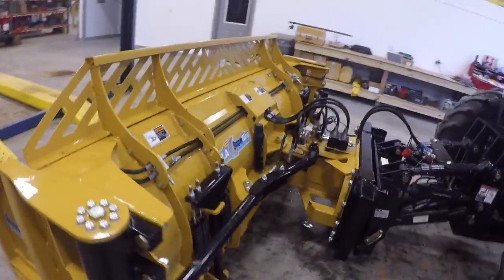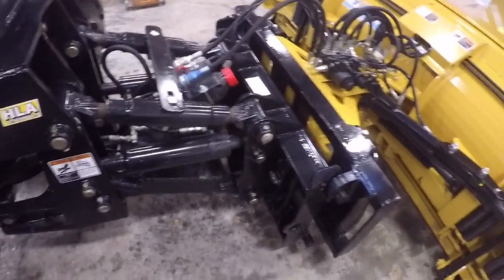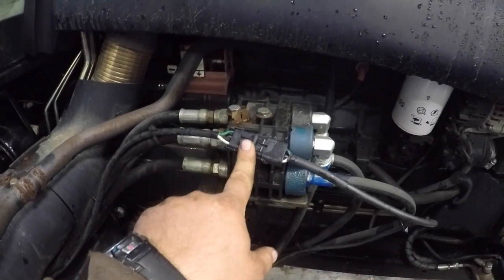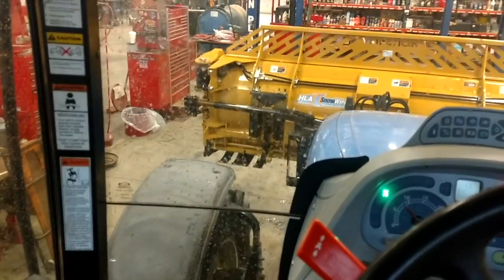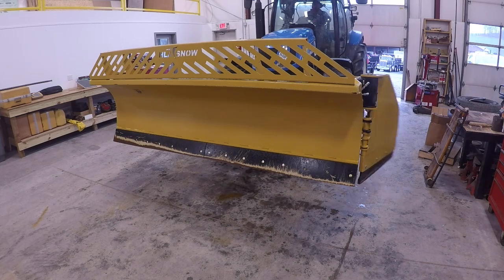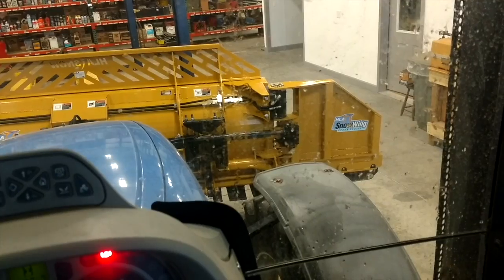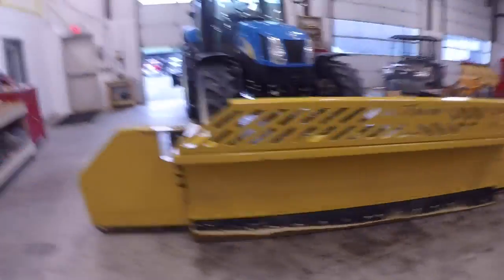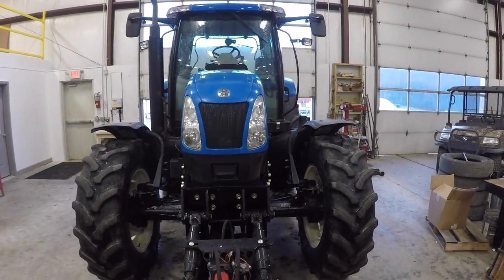HLA Snow Wing on the T6030 NH!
This is an HLA Snow wing and it is an awesome plow to use!